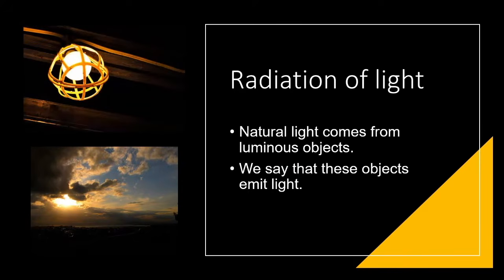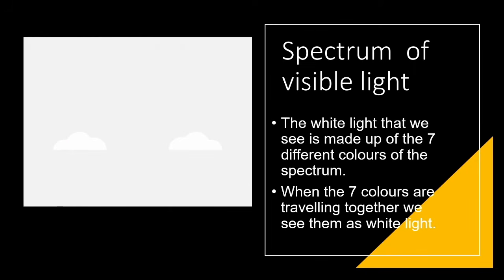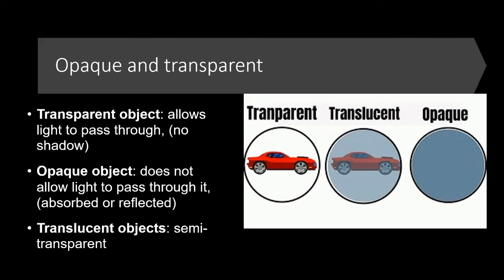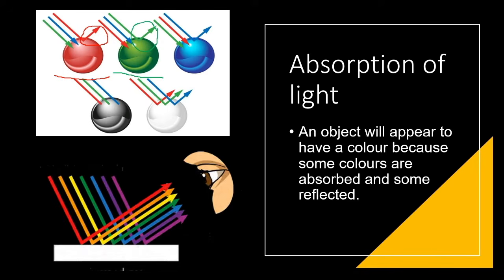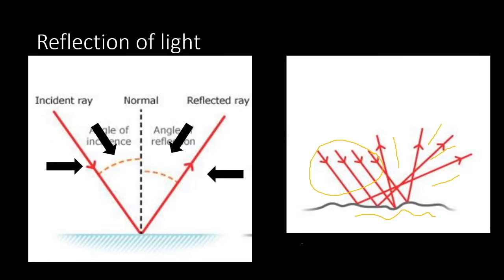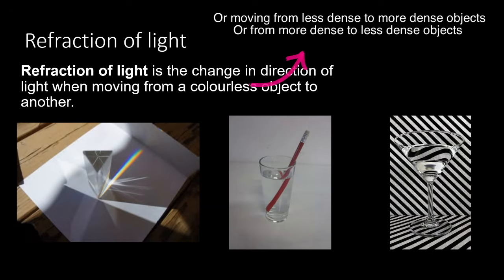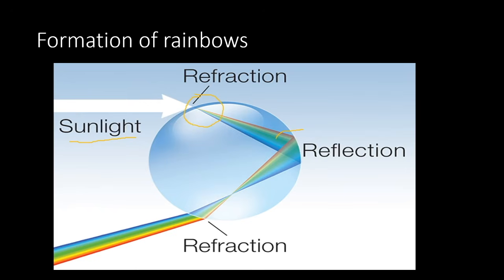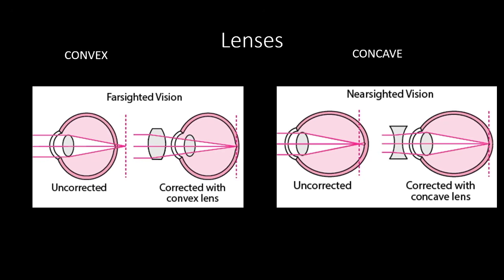Gr 8 - NS - Physical Science - Visible Light